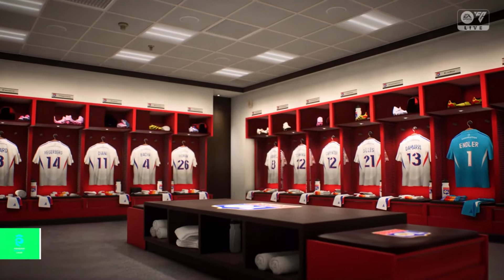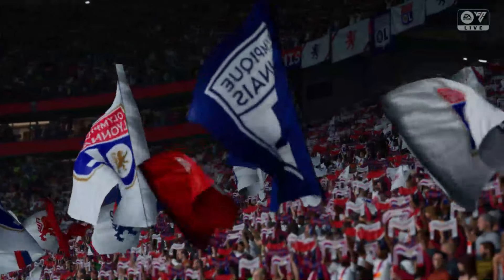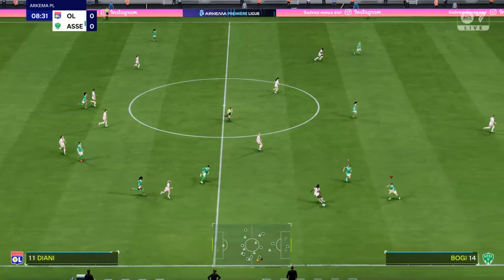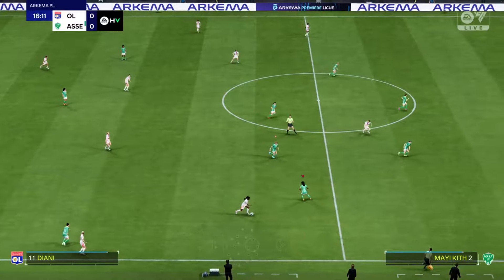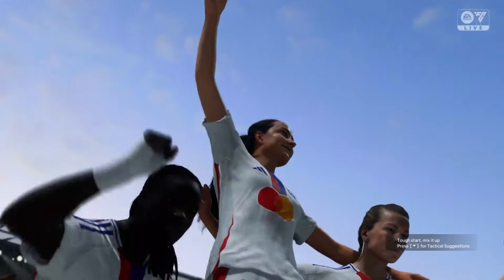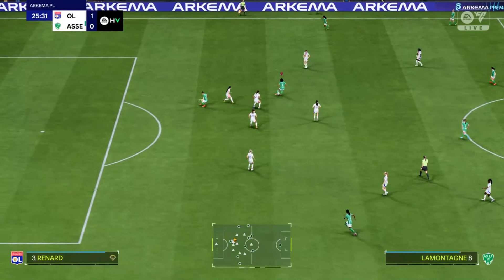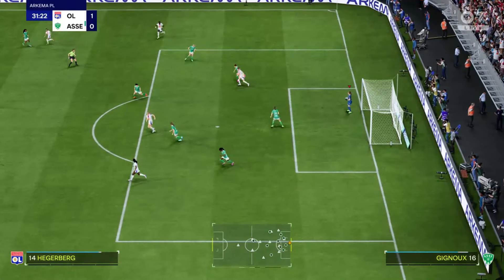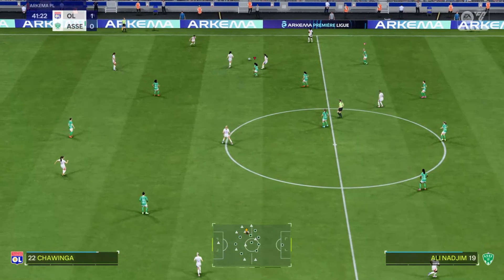Lyon vs Saint-Étienne (16/11/2024) Première Ligue Femenina FC 25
About Olympique Lyonnais
Olympique Lyonnais live scores, players, season schedule and today’s results are available on Sofascore.

Olympique Lyonnais next match
Olympique Lyonnais will play the next match against Saint-Étienne on Nov 16, 2024, 8:00:00 PM UTC in Première Ligue, Féminine.

When the match starts, you will be able to follow Olympique Lyonnais vs Saint-Étienne live score, standings, minute by minute updated live results and match statistics.

We may have video highlights with goals and news for some Olympique Lyonnais matches, but only if they play their match in one of the most popular football leagues.

Olympique Lyonnais previous match
Olympique Lyonnais previous match was against AS Roma in UEFA Women's Champions League, the match ended with result 0 - 3 (Olympique Lyonnais won the match).

Olympique Lyonnais fixtures tab is showing the last 100 football matches with statistics and win/draw/lose icons.

There are also all Olympique Lyonnais scheduled matches that they are going to play in the future.
This video is a gameplay simulation and not the actual footage of the match